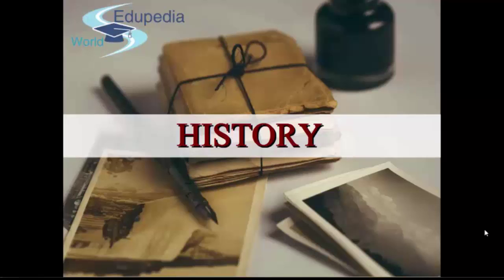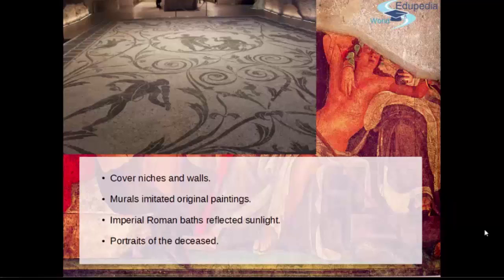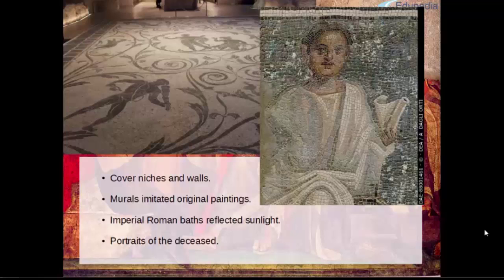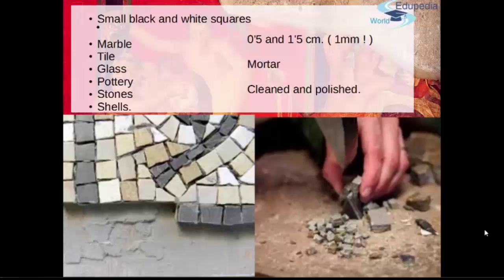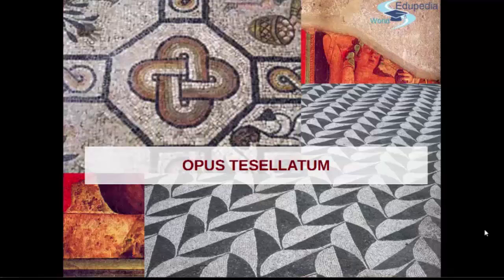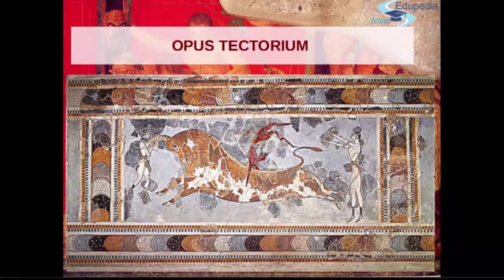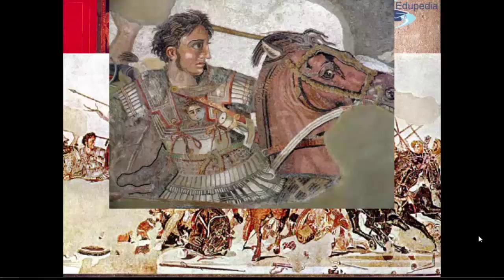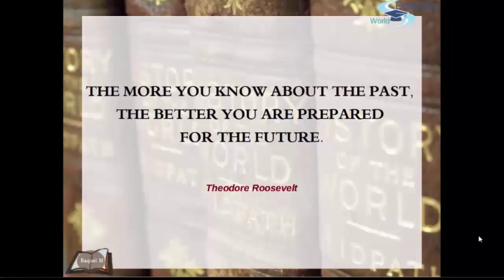General History | Life For Ancient Romans | Mosaics | Revolution Of Tile Work | Lecture 34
General History  : High School Learning

~ Life For Ancient Romans
~ Mosaics, the art of tile work
- It started with the Greek but the expanded with expansion of Roman Empire
- Geometrical Designs
~Tiles
- It was made of black and white square initially and colourful later on
~ Revolution of the tile work
- OPUS SIGNINUM
- OPUS TESELLATUM
- OPUD VERMICULATUM
- OPUS SECTILE
- OPUS TECTORIUM

~ Expansion of the Roman Empire took Mosaics everywhere

~ Tile work

~ Marble, Tile, Glass, Pottery, Stones, Shells were used by Romans